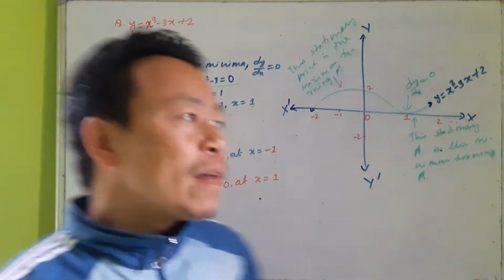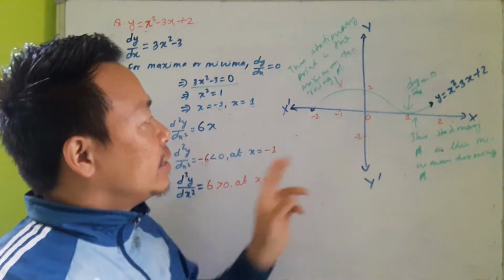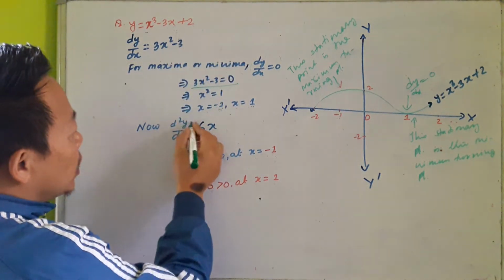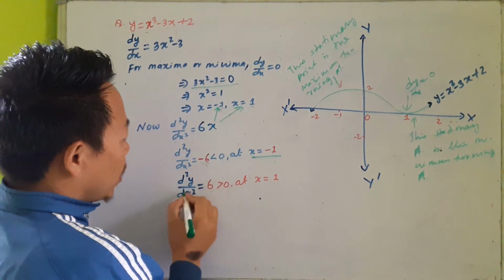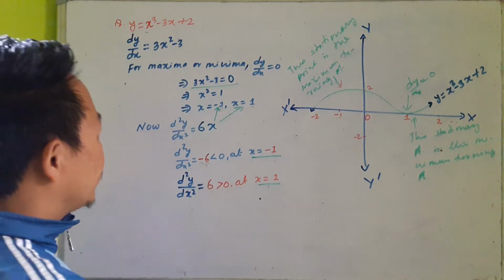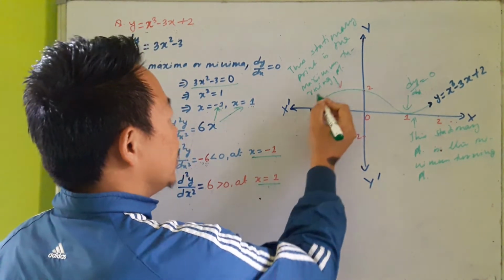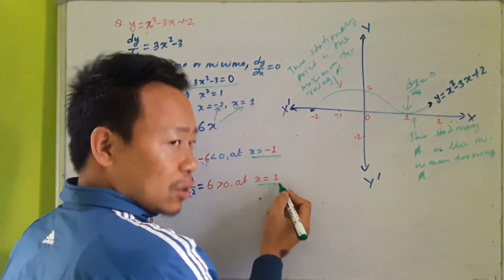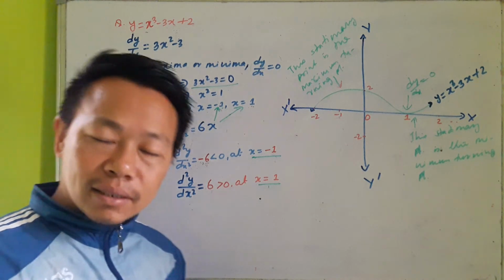Application of derivatives part II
Maxima and minima by second order  derivatives test.